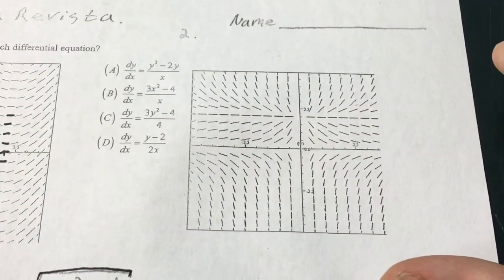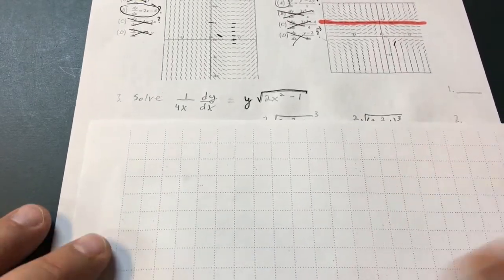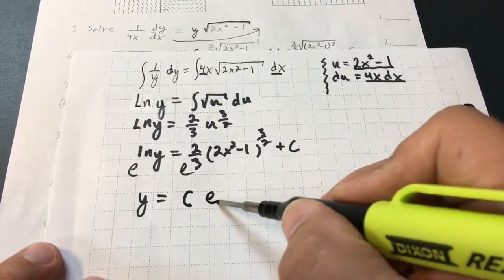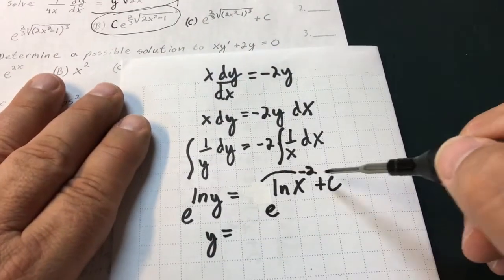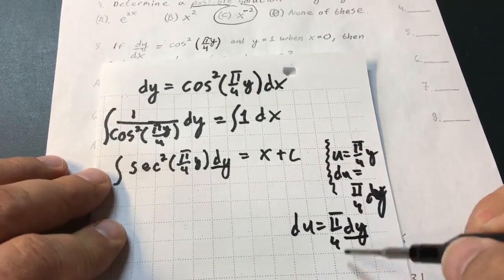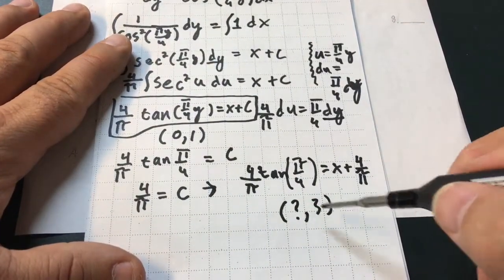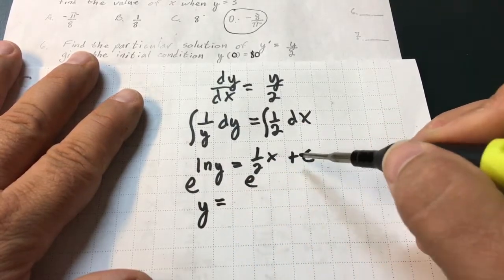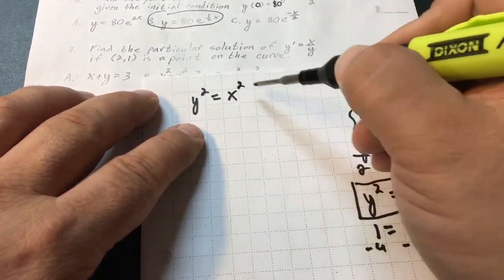Diff Eq BC 1-7 Amiga Revista